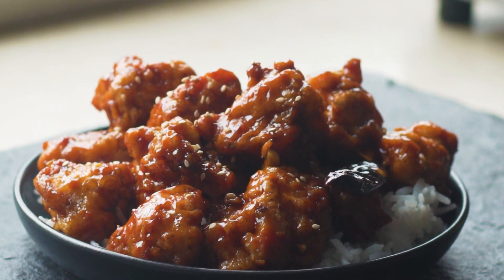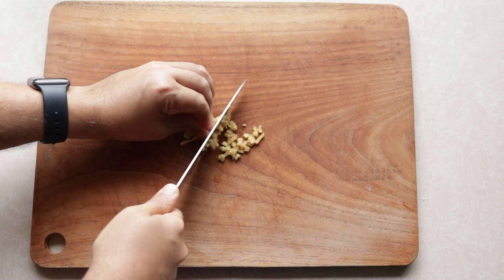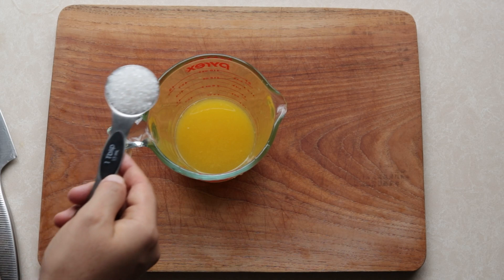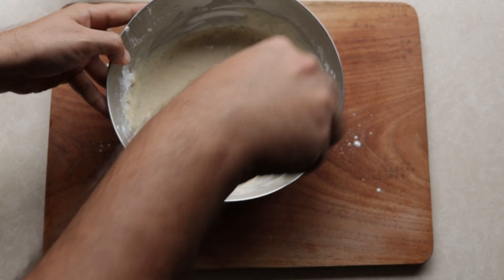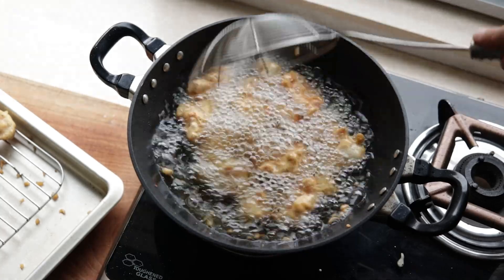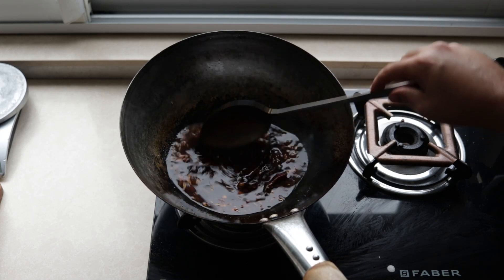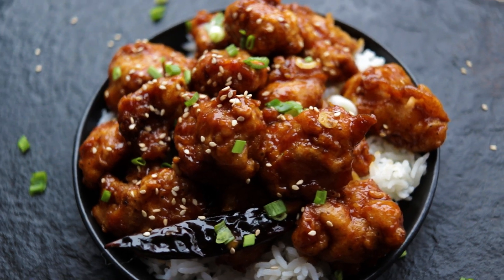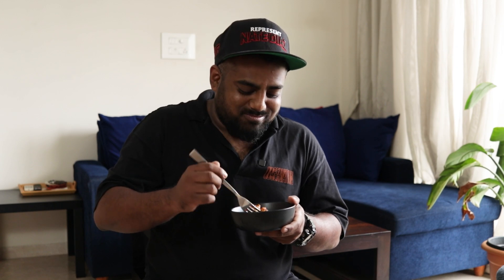Orange Chicken Recipe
Have you ever tried Orange chicken? It's an American Chinese dish and we're going to make it and try it for the first time.